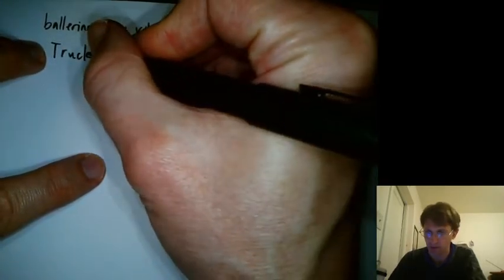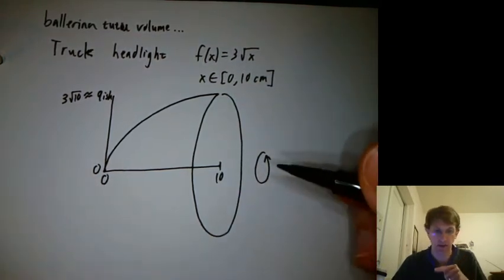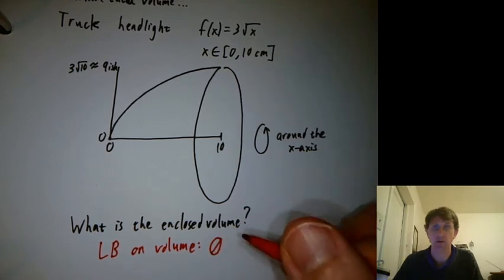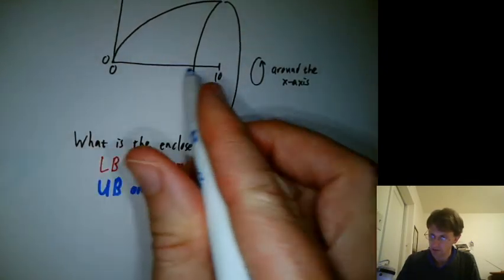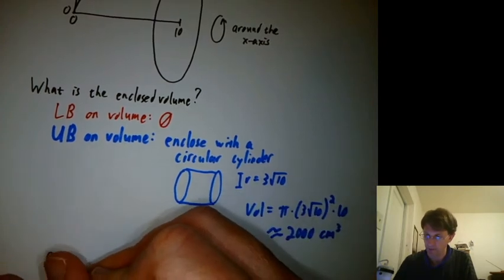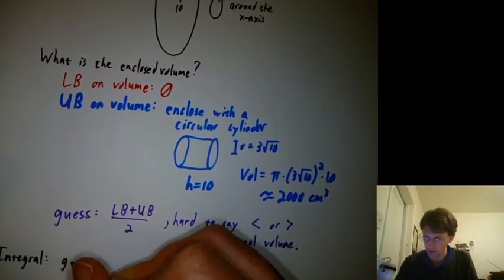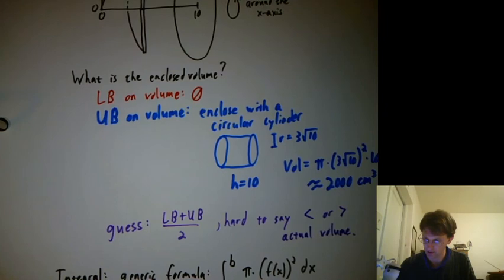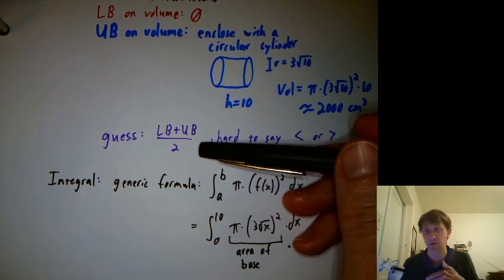math121 ch72c another example headlight volume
Another example: volume enclosed by a headlight assembly.